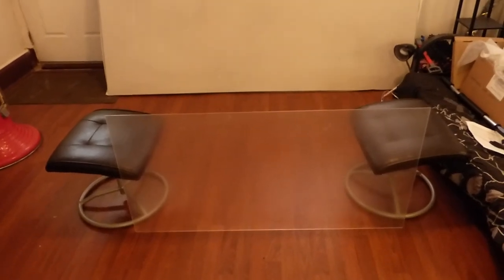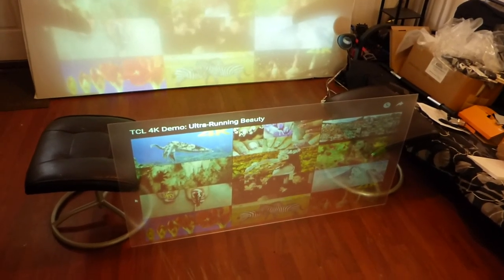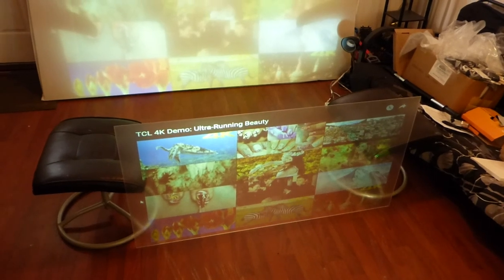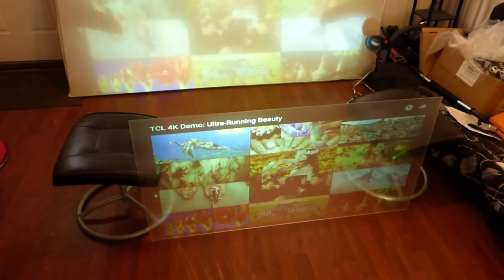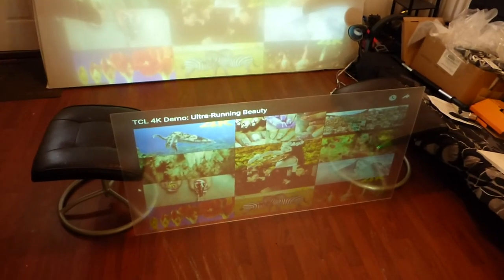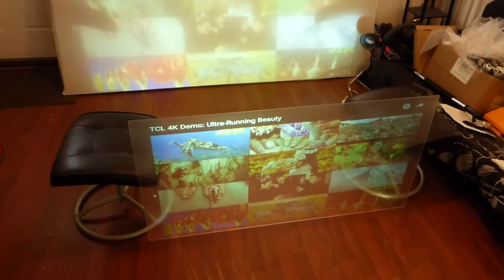CRYSTAL EDGE TECHNOLOGY INVISIBLE 4K CINEMA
Easy to use here a DIY video on how you can paint and dry your storefront windows or anything else you choose than less then 10 min

COMING SOON!
Name: crystal edge technology Invisible 4K cinema
Note! must be used with a paint sprayer ( ONLY )
Easy to uses no pro's needed, Only 1 coat needed, dries less than 20 min
Design for glass, plexiglass and other transparent surfaces
Low-voc, eco-friendly and low odor
Perfect for storefront displays advertisements
Do not use in direct sunlight
Will be sold in 1 quarts to 1 gallon
Projector screen blackout clear cloth 100" 16:9 - 100" 2.39:1
Launch date N/A
Price 1 Gallon $880 - 1 Qt $464
4K invisible blackout cloth 100" 16:9 - 100" 2.35:1 Price coming soon